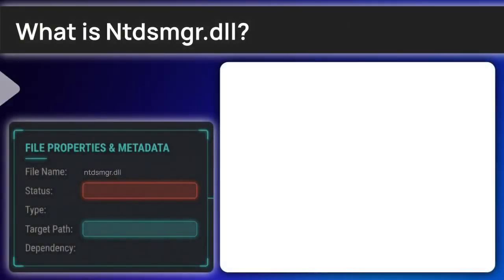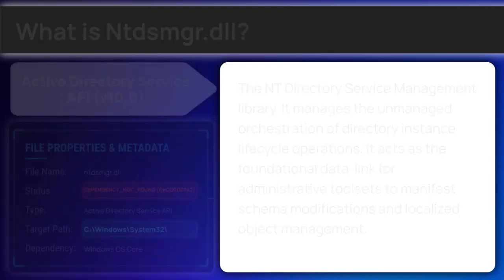Fix ntdsmgr.dll Error!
Ntdsmgr.dll: Effective Ways to Stop Missing or Corrupt DLL Errors in Windows OS Core. 🛠️⚙️ More details about an optional maintenance utility can be found

Seeing the error that says Ntdsmgr.dll is missing or not found?  At its core, Ntdsmgr.dll is a shared resource library used by Windows OS Core to handle specific program functions. A “not found” error often indicates a missing dependency or an installation that didn’t fully complete.

What is Ntdsmgr.dll? The NT Directory Service Management library. It manages the unmanaged orchestration of directory instance lifecycle operations. It acts as the foundational data-link for administrative toolsets to manifest schema modifications and localized object management.

Built as a Network Directory Library DLL, Ntdsmgr.dll utilizes the Active Directory Service API to support Windows OS Core functions. I’ve broken down the troubleshooting process into clear, easy-to-follow steps.

▶ Video Overview:

- Updating required ntdsmgr.dll components
- Restarting the computer
- Find information on the ntdsmgr.dll file
- Synchronize Network Library Paths

Timestamps:

00:00 - How to Fix ntdsmgr.dll Error on Windows PC (Step-by-Step)
00:18 - Is ntdsmgr.dll Safe or a Virus
00:40 - How to Manually Reinstall ntdsmgr.dll File
01:01 - Reboot Your System for Changes to Take Effect
01:20 - Fix ntdsmgr.dll Error by Repairing Network Libraries
02:12 - Use Trusted Methods to Fix ntdsmgr.dll